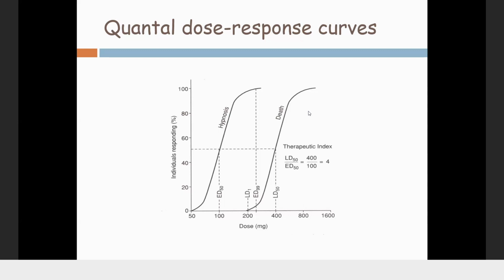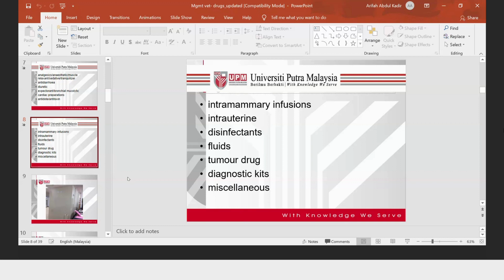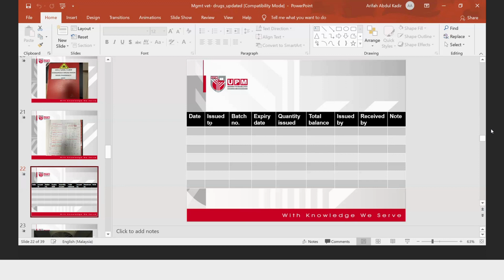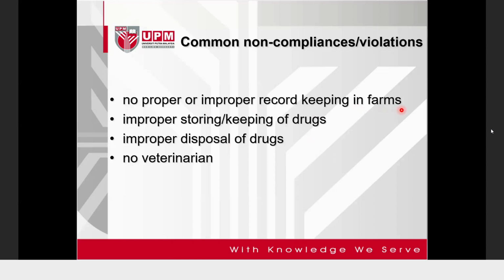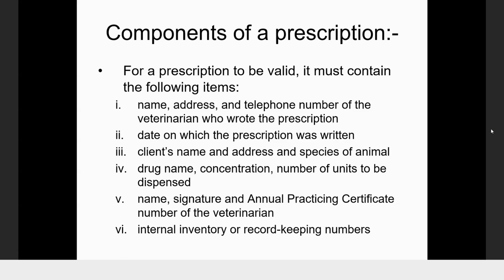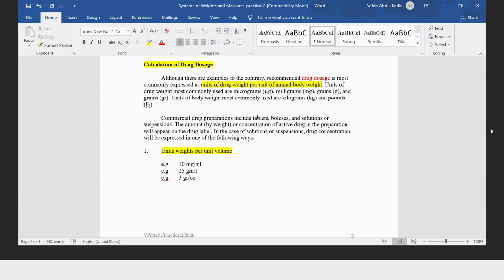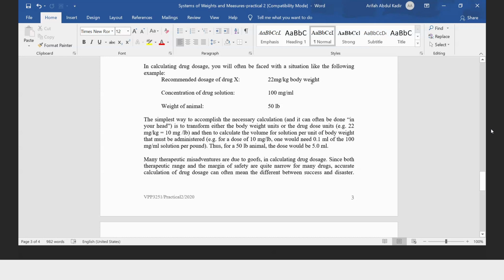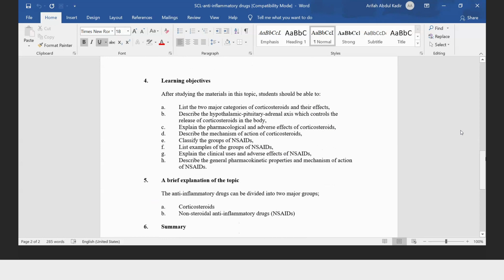Pharmaco 30 10 2020